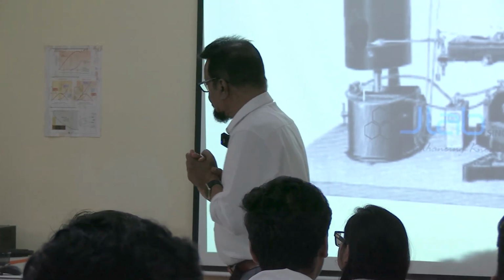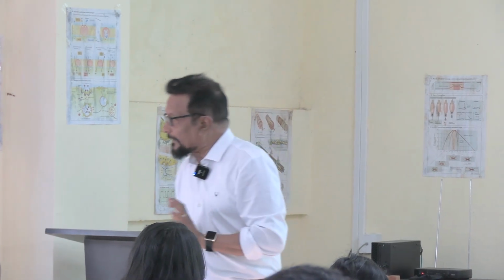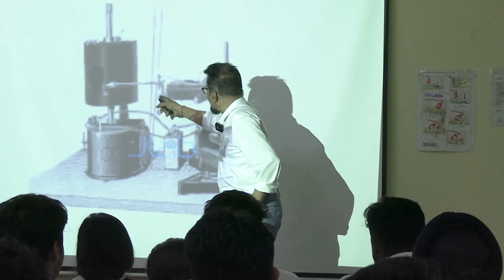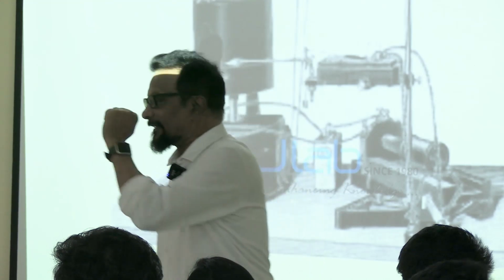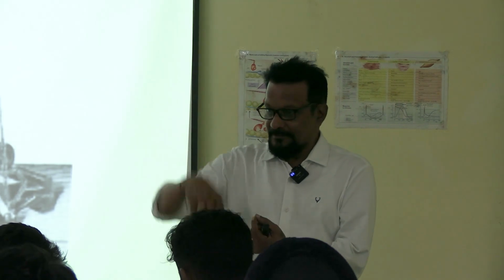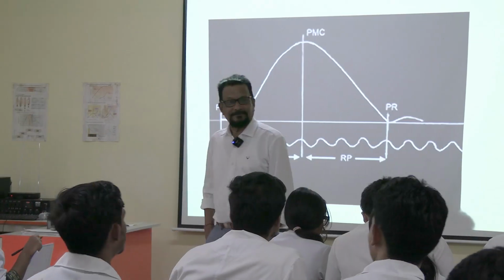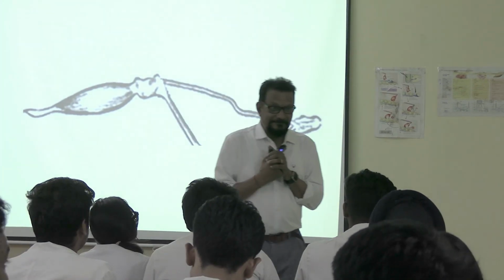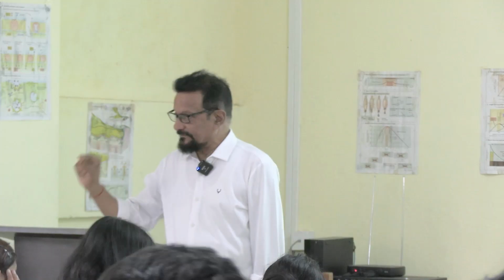Lecture On Amphibian Nerve-Muscle Preparation & Experiment (Physiology Lab) | MBBS | TSMC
This video provides a detailed guide on how to conduct experiments on amphibian muscles, specifically using the sciatic nerve and gastrocnemius muscle of a frog [02:13]. Learn the necessary setups and procedures for stimulating the nerve and recording muscle contractions.

We begin by detailing the nerve-muscle preparation, including the process of stunning the frog, destroying the spinal cord and brain, and carefully dissecting to isolate the sciatic nerve and gastrocnemius muscle [02:00]. The video emphasizes the critical importance of keeping the tissue alive and functional by using a Ringer solution, which is isotonic to the cells [05:34]. The specific composition of the Ringer solution is also provided [05:54].

Learn about the myograph setup, including the stand, lever, and writing device used to record muscle twitches on a kymograph [06:54]. The video explains how to use a Du Bois Reymond induction coil or a student stimulator to deliver electrical stimuli to the nerve [10:29], and how to adjust the intensity, duration, and frequency of the stimulus [14:12].

Discover how to prepare the kymograph drum for recording by smoking it to create a black surface [15:31]. The video clearly explains the process of recording a simple muscle twitch, illustrating the contraction and relaxation phases [00:59]. You'll also learn how to calculate the contraction and relaxation times directly from the recording [18:08].

The video discusses the latent period, the delay between the stimulus and the muscle contraction [21:42], and explains the various factors that contribute to this delay, including nerve conduction time, neuromuscular junction transmission time, and excitation-contraction coupling time [23:35].

Learn how to analyze the recorded data, including measuring the height of contraction and calculating the rate of contraction [19:42]. The video also briefly introduces an experiment to study the effect of temperature on muscle contraction [27:20], demonstrating how applying cold and hot saline solutions can alter the latent period, contraction and relaxation periods, and the force of contraction [27:38].

This video is an essential resource for students and educators in physiology, biology, and related fields, providing a practical guide to conducting classic nerve-muscle experiments.

On: (PHYSIOLOGY) AMPHIBIAN EXPERIMENTS  SPIROMETRY AND INTERPRET THE FINDINGS     BY- DR. SAMIR KUMAR NAG